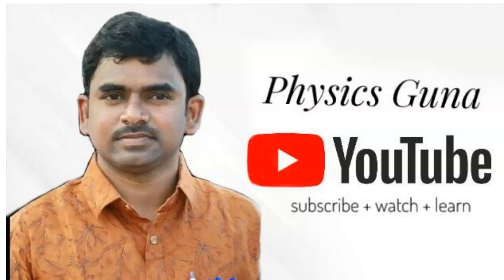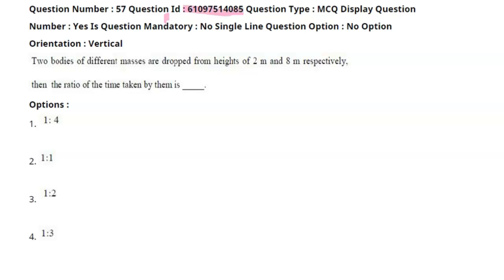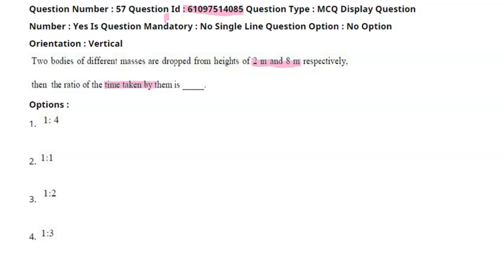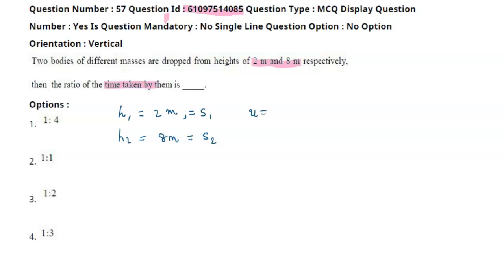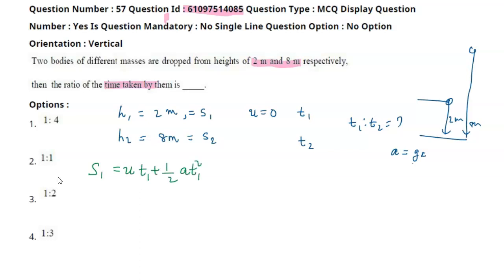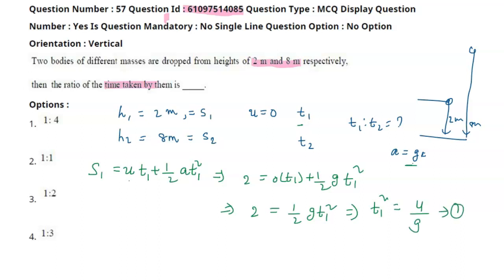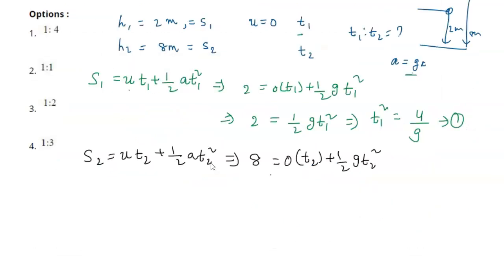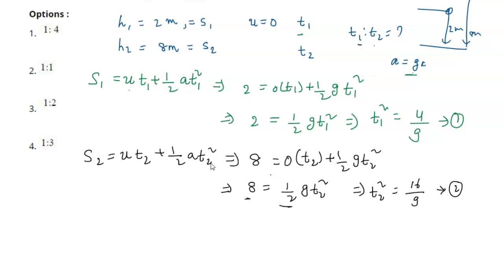two bodies of different masses are dropped from heights of 2m and 8m respectively.then the ratio of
two bodies of different masses are dropped from heights of 2m and 8m respectively.then the ratio of time taken by them is

ECET-2021
ECET COACHING
ECET ONLINE COACHING
ECET IMPORTANT BITS IN PHYSICS
eamcet coaching classes
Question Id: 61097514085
IIT-JEE physics,
eamcet bits in telugu medium,
coaching classes in telugu,
coaching classes for mpc 2021,
eamcet coaching classes